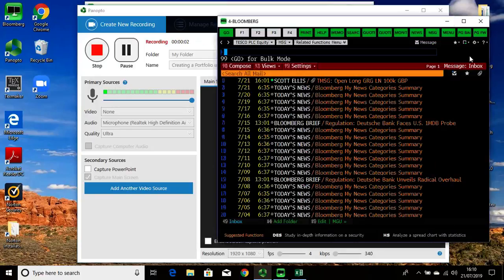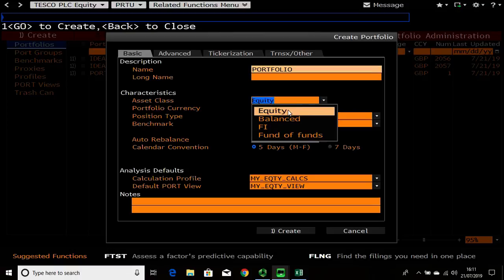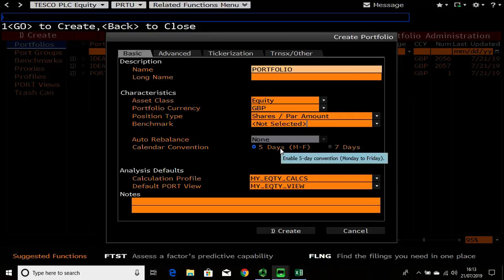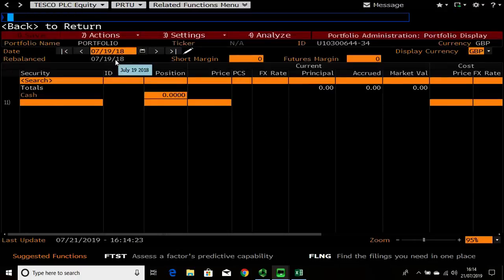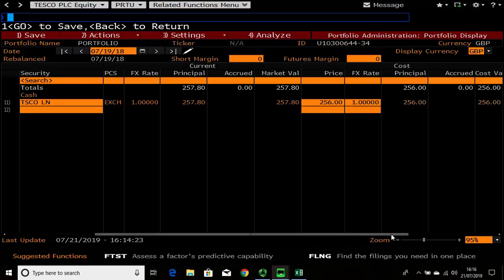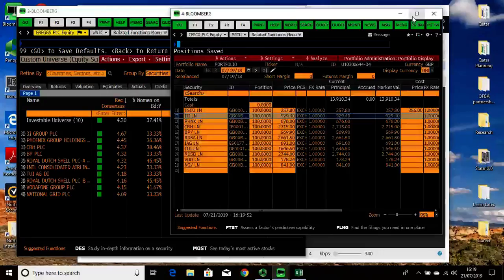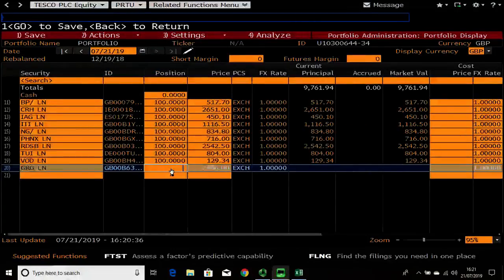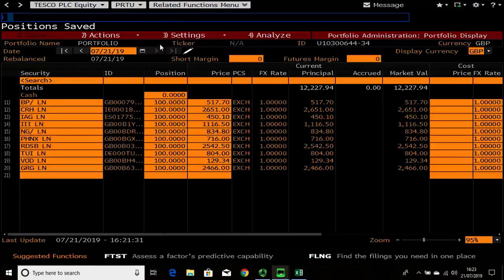Creating a Portfolio using PRTU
This video demonstrated how to create an equity portfolio using the portfolio administration function PRTU.